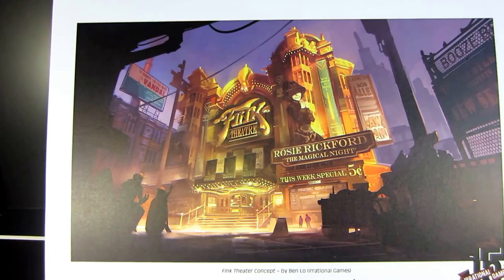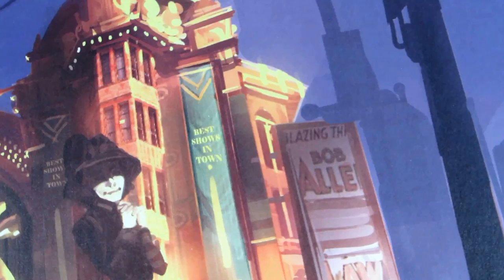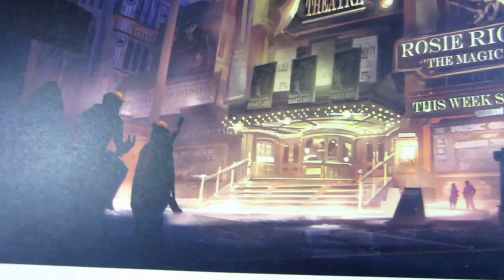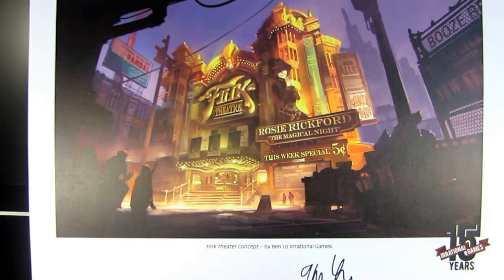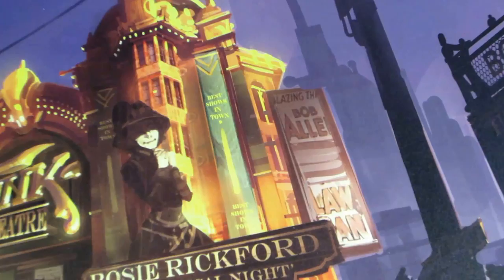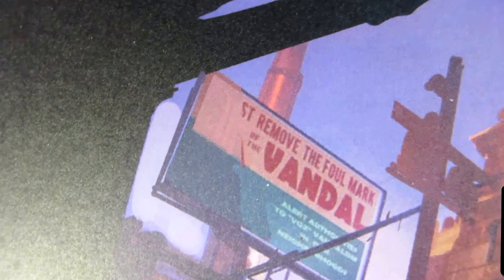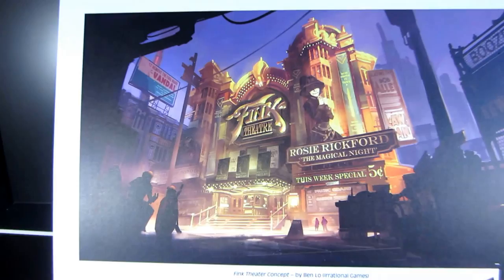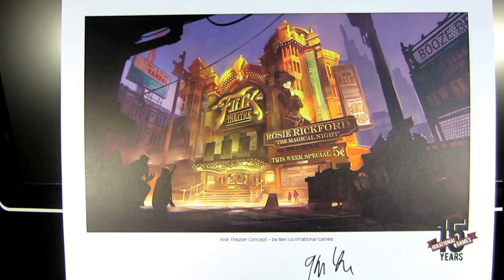BioShock Infinite Fink Theater Concept Art Ben Lo Irrational Games Ken Levine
More BioShock Infinite Concept Art Videos

Like me on Facebook and gain access to exclusive content!